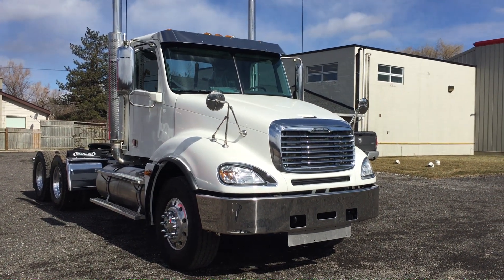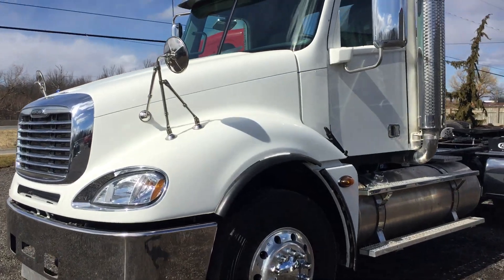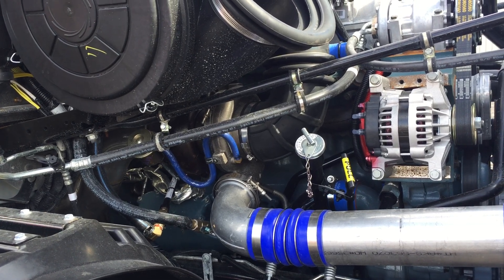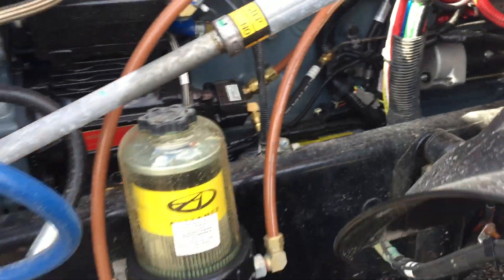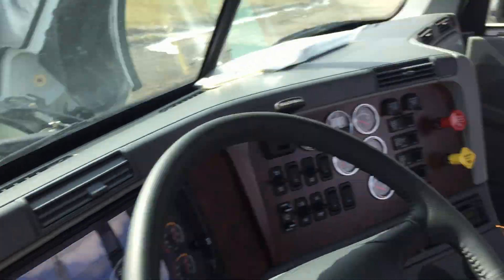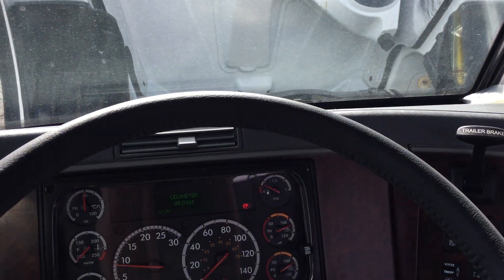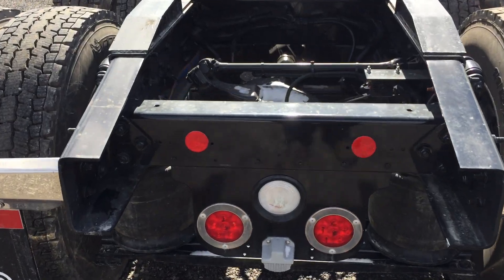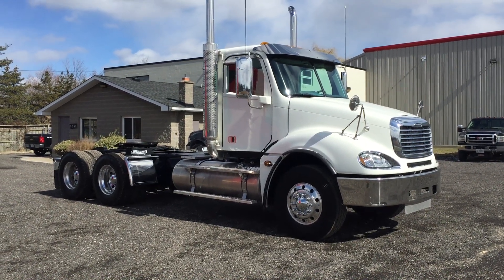Brand new - 2017 Freightliner Heavy Spec Columbia Day Cab Glider - NOT FOR SALE - DO NOT CALL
This is a BRAND NEW 2017 Freightliner heavy Spec Columbia Glider that I sold back in 2016.
Please enjoy the video but  DO NOT CALL FOR MORE INFORMATION.

2017 Freightliner Columbia Glider
Detroit Series 60 DDEC IV 500hp / 1650 torque
Eaton 18 Speed Manual

Rebuilt powertrain
Everything else is brand new.

NO LONGER AVAILABLE - DO NOT CALL FOR MORE INFORMATION.